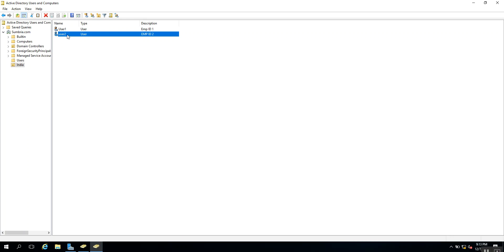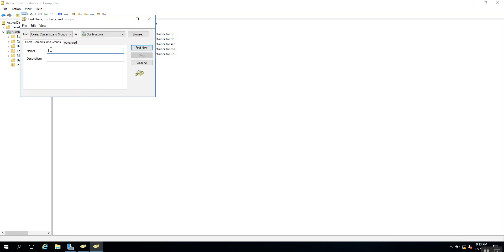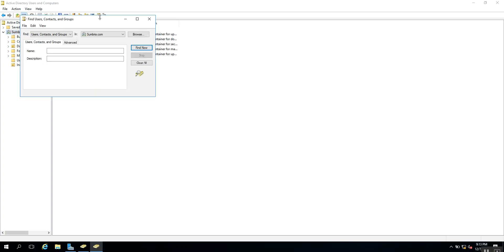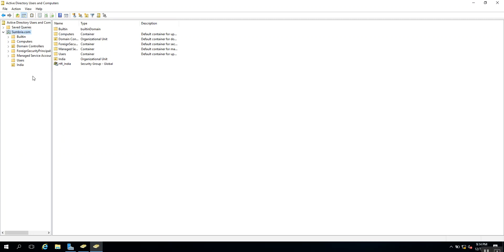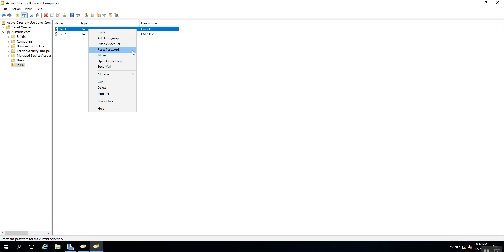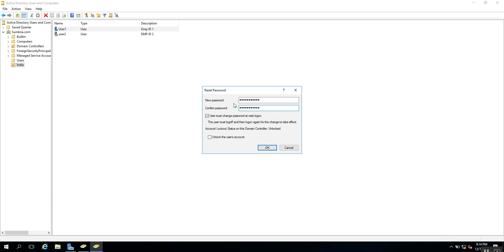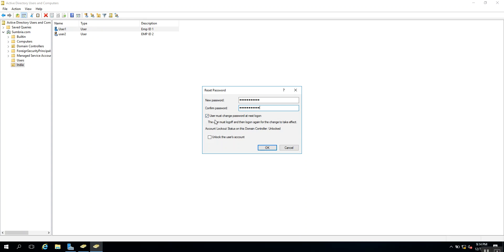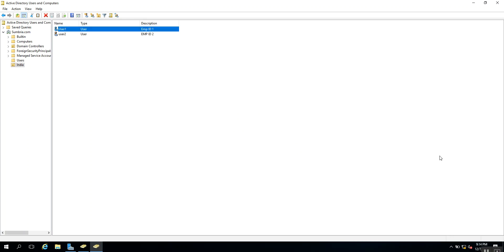10 How to reset domain User Account password In Active Directory in Microsoft Windows Server 2016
10 How to reset domain User Account password In Active Directory  in Microsoft Windows Server  2016
Step by Step Free Windows Server Training